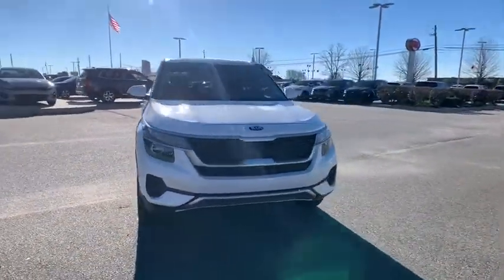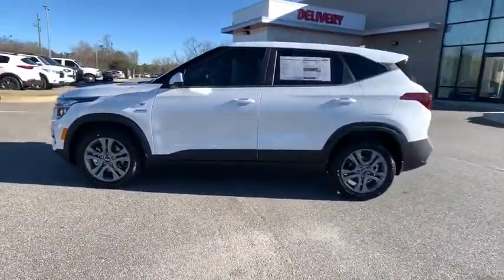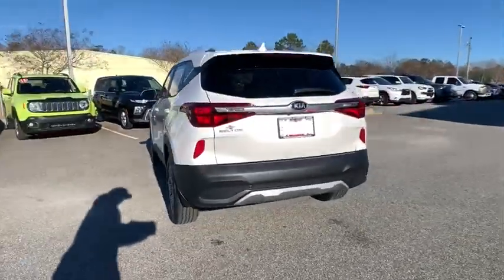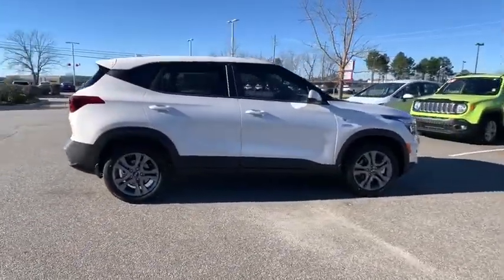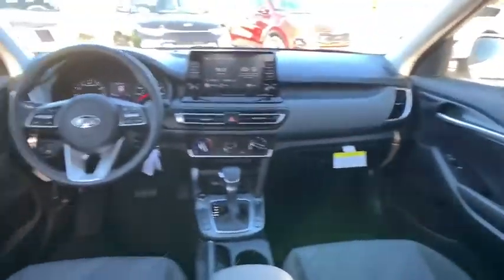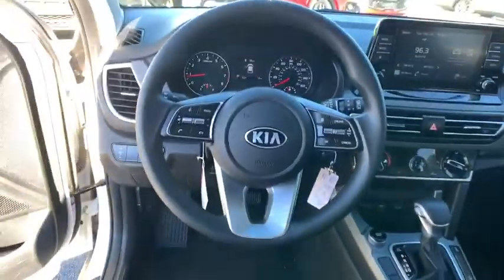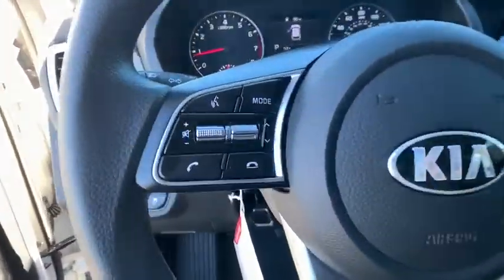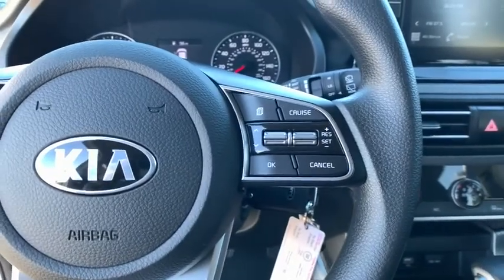2021 Kia Seltos Albany, Tifton, Dothan, Columbus, Macon, GA M7187139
Snow White Pearl New 2021 Kia Seltos available in Albany, Georgia at Hutchinson Kia of Albany. Servicing the Tifton, Dothan, Columbus, Macon, GA area.

This vehicle includes a LIFETIME WARRANTY!!! Snow White Pearl 2021 Kia Seltos LX AWD IVT 2.0L I4 MPIbrbrThis vehicle includes the following features and options 4-Wheel Disc Brakes 6 Speakers 6.052 Axle Ratio ABS brakes Air Conditioning Alloy wheels AM/FM radio Apple CarPlay & Android Auto Brake assist Bumpers: body-color Carpeted Floor Mats Cloth Seat Trim Delay-off headlights Driver door bin Driver vanity mirror Dual front impact airbags Dual front side impact airbags Electronic Stability Control Exterior Parking Camera Rear Four wheel independent suspension Front anti-roll bar Front Bucket Seats Front Center Armrest Front reading lights Fully automatic headlights Illuminated entry Low tire pressure warning Mud Guards Occupant sensing airbag Outside temperature display Overhead airbag Overhead console Panic alarm Passenger door bin Passenger vanity mirror Power door mirrors Power steering Power windows Radio: AM/FM/MP3 Display Audio Rear window defroster Rear window wiper Remote keyless entry Remote Start Roof rack: rails only Security system Speed control Speed-sensing steering Split folding rear seat Spoiler Steering wheel mounted audio controls Tachometer Telescoping steering wheel Tilt steering wheel Traction control Trip computer Variably intermittent wipers Wheel Locks and Wheels: 17 Alloy w/Dark Gray Finish. Recent Arrival! 27/31 City/Highway MPG